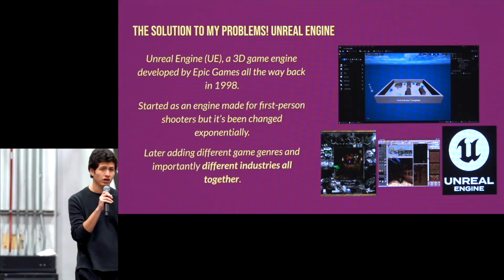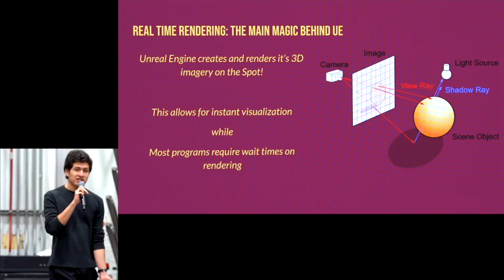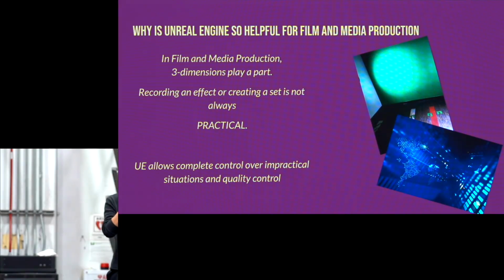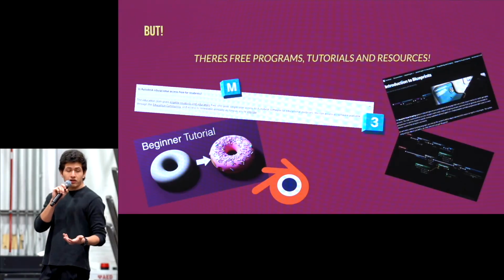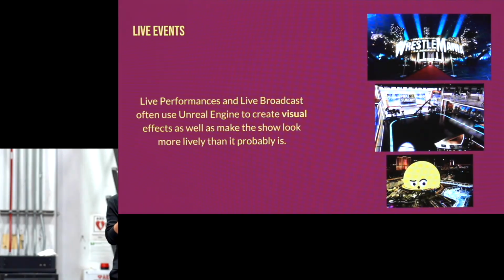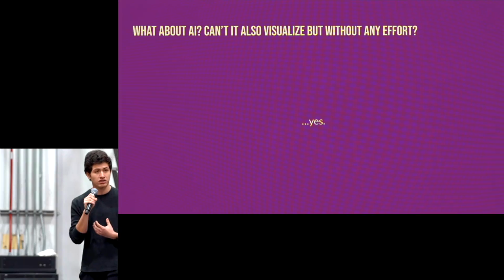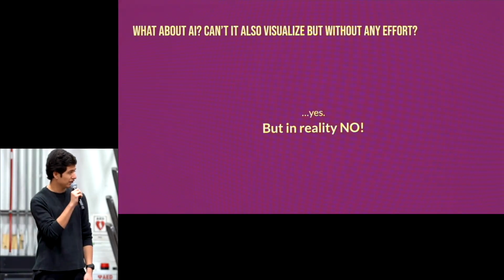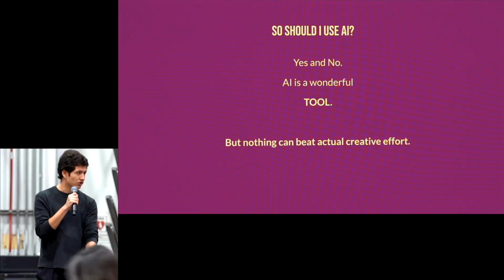Unreal Engine: Revolutionizing Industry - Oscar Fuentes Student Ignite Talk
My talk is framed in the perspective from a Filmmaker who's seen the Unreal Game Engine advance from solely games to also film and other fields of production.

This student ignite talk was presented on Jan. 25, 2025 at Cerritos HS.